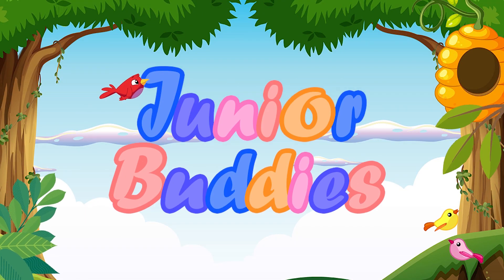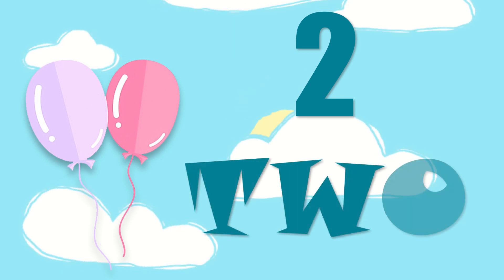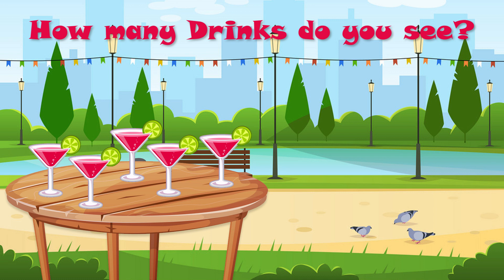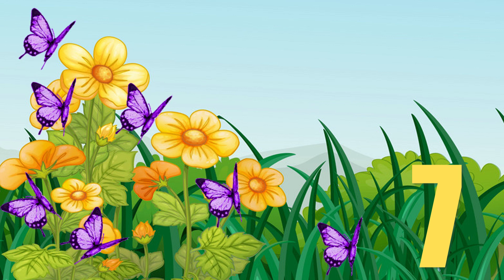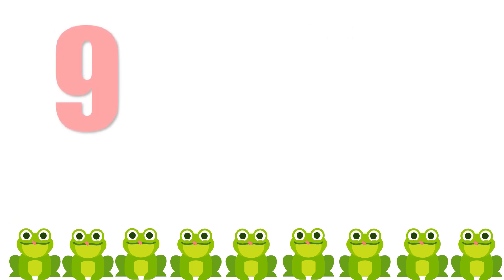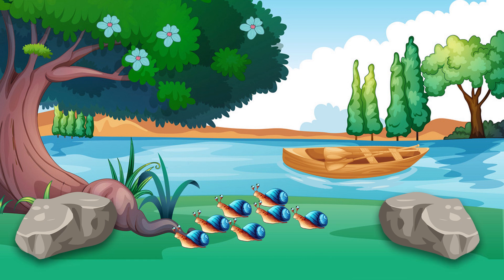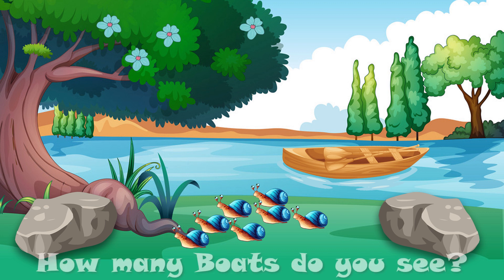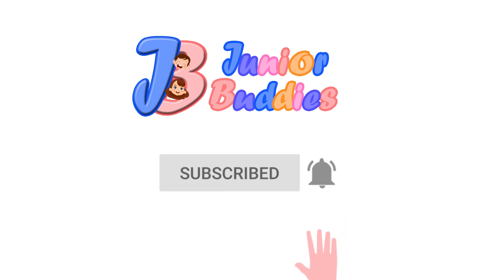Let's Count Numbers 1 to 10 || Counting for Kids || Junior Buddies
Perfect for preschoolers and young children, this video is a great way to build a strong foundation for early math skills. Teach your kids to count numbers from 1 to 10. Start counting with us now and at the end of the video take a test to see what they have learn.

Junior Buddies educational videos for kids are playing a significant role in kids learning and mental growth day by day. Our videos for kids are always prepared to educate and engage them. We provide various types of videos for kids in order to educate preschoolers.